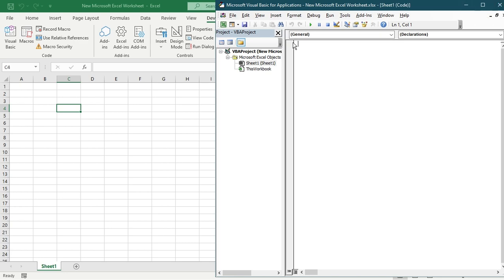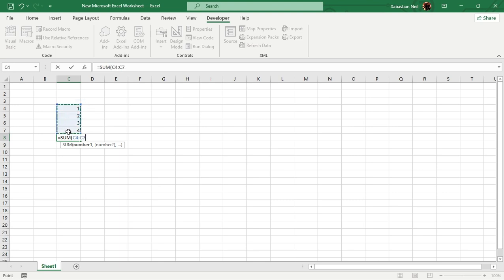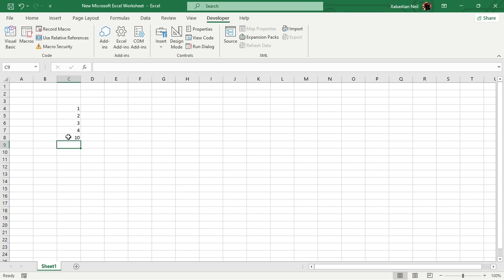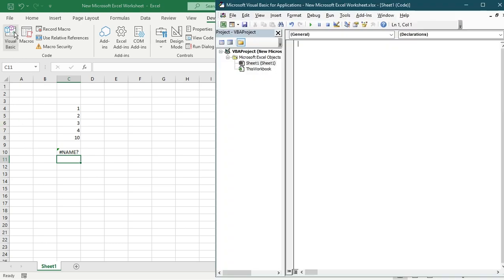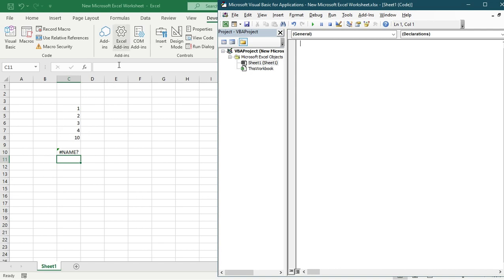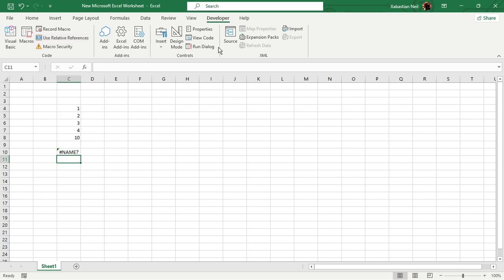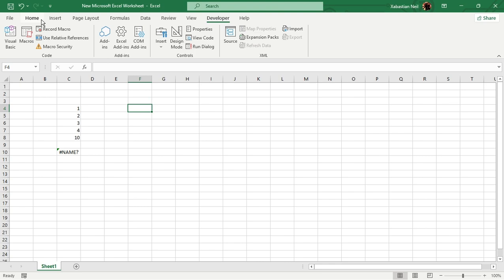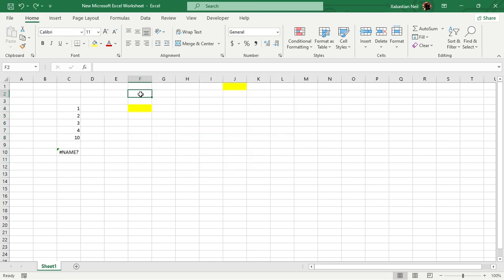Object Oriented Programming In Excel VBA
Are you tired of repetitive and inefficient coding in Excel VBA? In this video, I'll guide you through the fascinating world of Object-Oriented Programming (OOP) in Excel VBA. Discover how to write cleaner, more organized and reusable code that will save you time and effort. Whether you're a beginner or experienced with VBA, this tutorial will equip you with the skills to take your Excel automation to the next level. Say goodbye to tangled code and hello to efficient programming with OOP in Excel VBA!